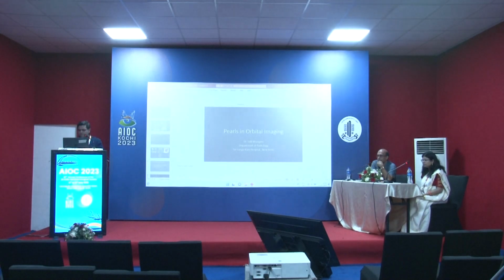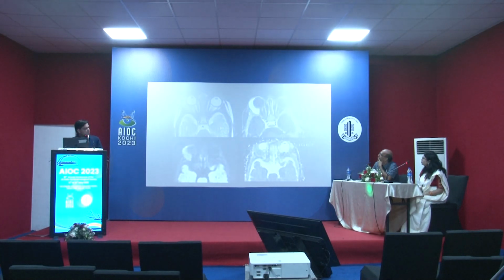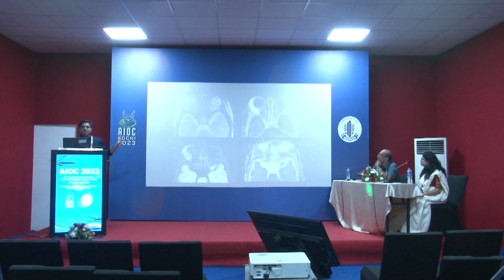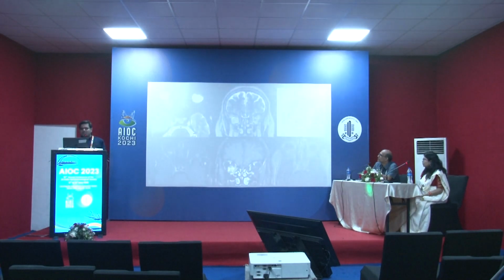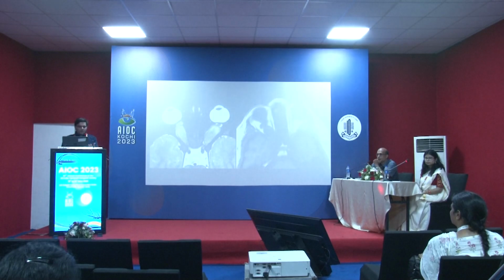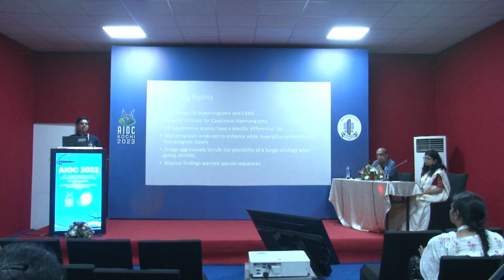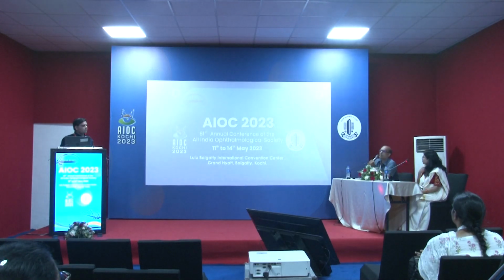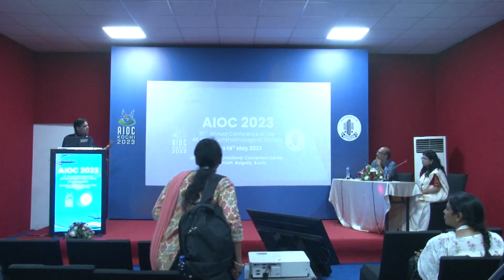AIOC2023 GP117 topic Dr Salil Bhargava Orbital Imaging